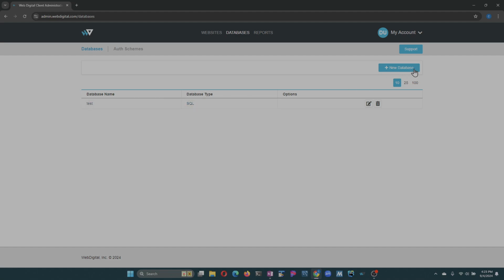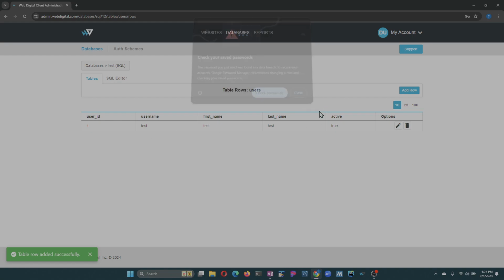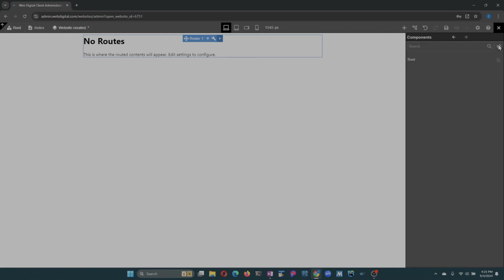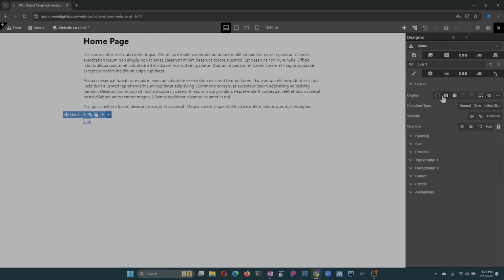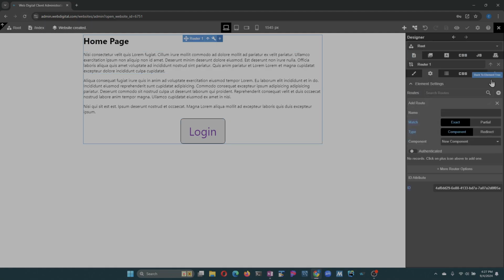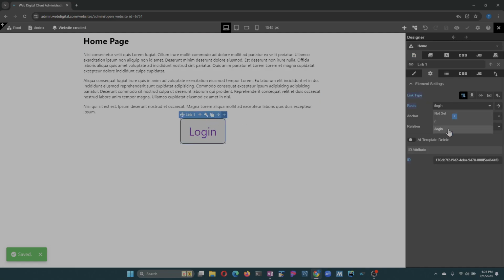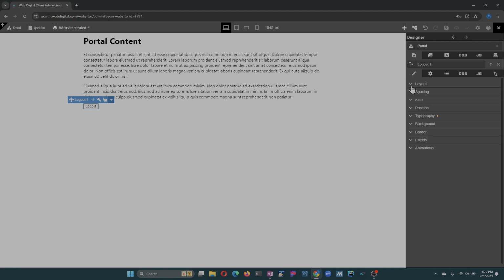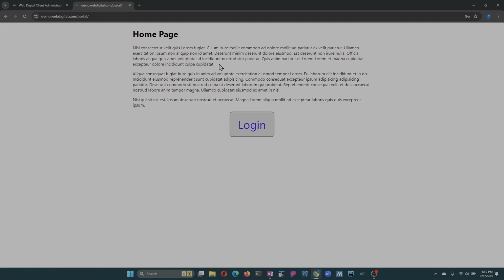How to build a client portal app without coding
In this tutorial, we explain how you can build a full stack application for a client portal WITHOUT CODING! There are a few platforms that can do this but they are all quite inflexible when it comes to authentication. What you need is a system that you would not need coding for the standard controls, but also gives you the option to use code to customize to your needs. WebDigital is that system. It lets you leverage a complete SQL database and website management environment to build a user-friently client portal tailored to your business needs. Whether you're a small business owner, freelancer, or looking to streamline client interactions, this tutorial will provide you with the tools and knowledge to create an efficient portal that enhances your client experience.

What you will learn:
- Setting up your SQL database and how it integrates with low-code/no-code platforms
- Designing a user-friendly interface with no-code tools
- Step-by-step instructions to set up your client portal
- Integrating front-end and back-end components seamlessly
- No deployment needed! All in the cloud.

Don’t miss out on this opportunity to elevate your skills to build a client management system!